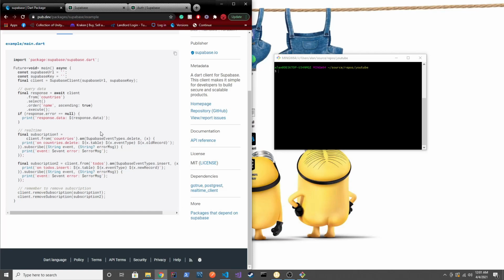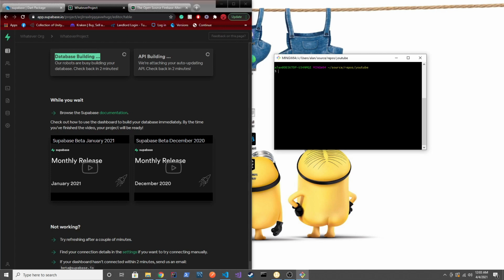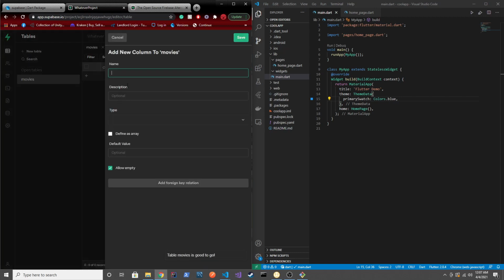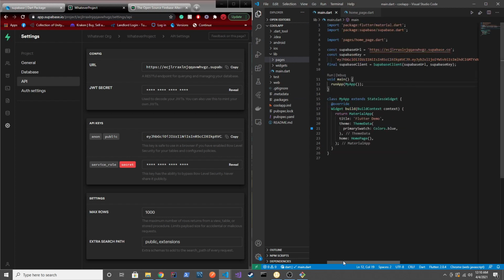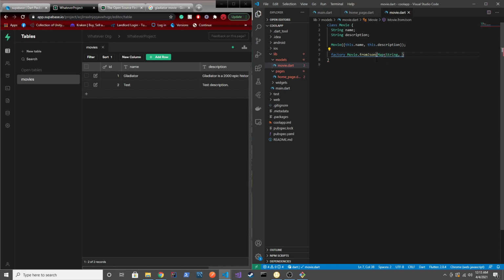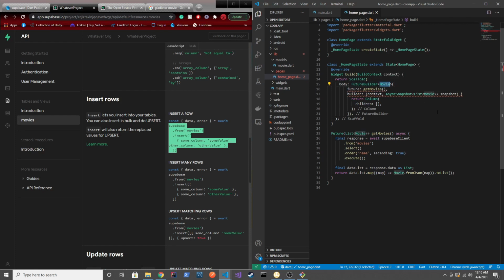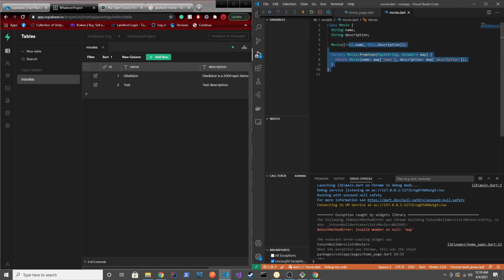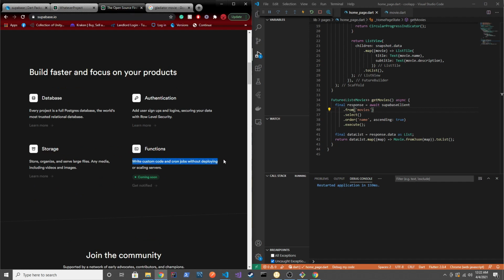Flutter & Supabase (Open-Source Firebase Alternative) - Lets get started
- I will create a branch at the end of each video as a "checkpoint".

We'll be exploring Flutter and Supabase, integrating with their API, real-time, storage, and Authentication alternatives to Firebase. Don't get me wrong, I love Firebase as much as the next guy, but something about an open-source solution, that uses an actual SQL relational database (postgresql) just makes me very happy! No more very expensive queries with Firestore that a fancy optimized set of SQL joins into a view can't solve.

The idea:
We'll ride along for a few initial videos to setup our project and configuration. We can then move on to integrating real-time features along with basic Authentication with Subapase. After that, we can pick topics we want to explore, features or packages we want to try out, or even creating custom widgets together (maybe live coding later)!

Join along for the ride, and let's see where we end up! :)